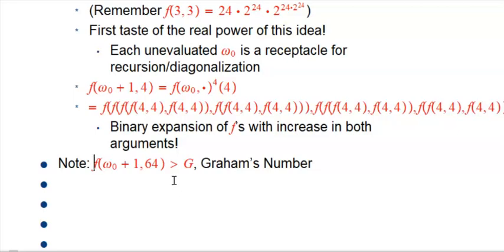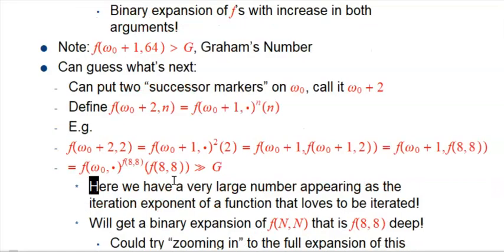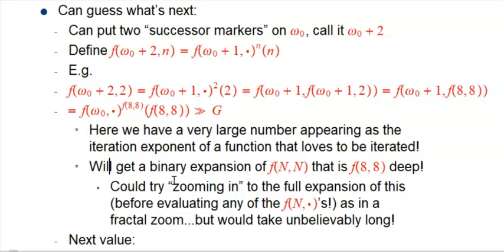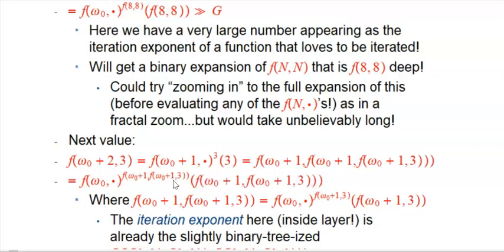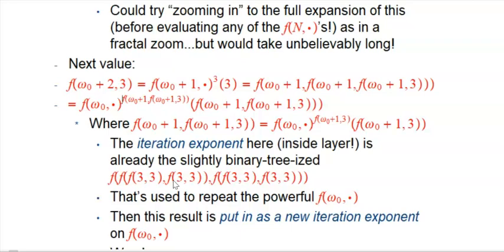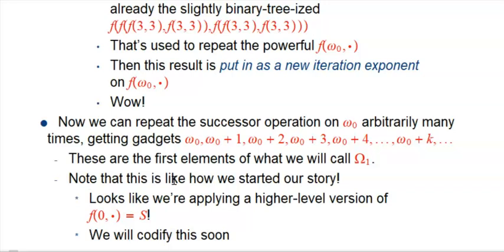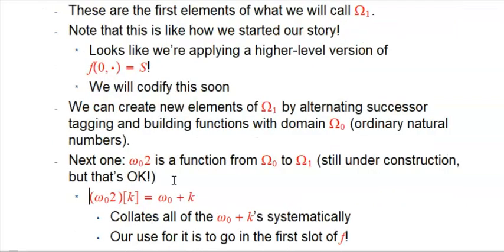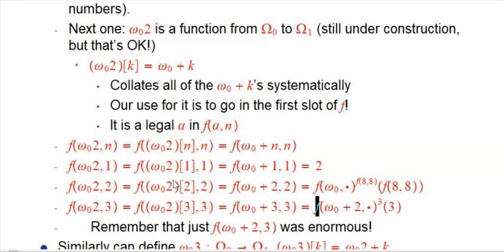Ridiculously Huge Numbers Redux: Making the most of the fast-growing hierarchy (Part 4)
Here we continue to see the power of recursive iteration applied to functions that have a diagonalizing slot. We also just get to the next case of diagonalization, where we collate together our latest sequence of fast-growing functions into a yet faster-growing one.